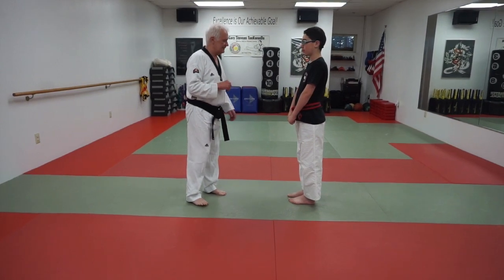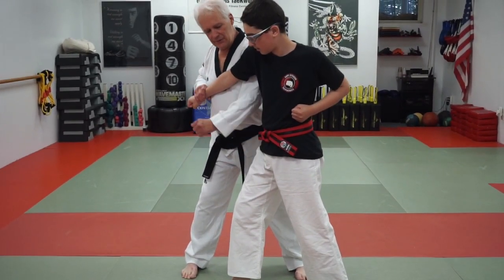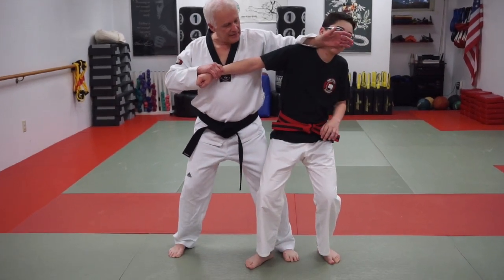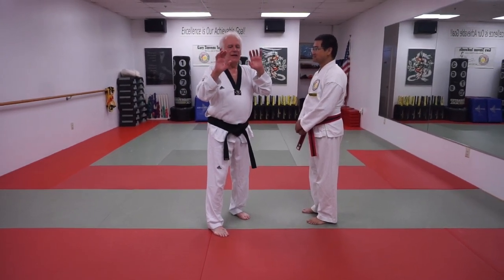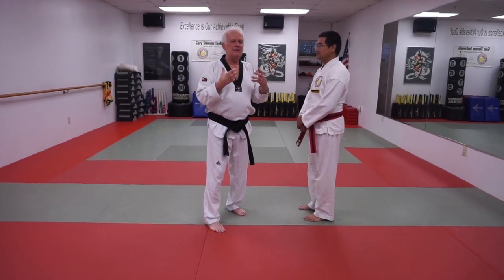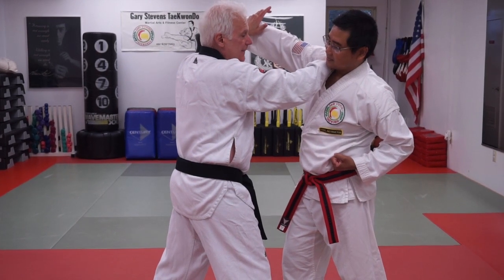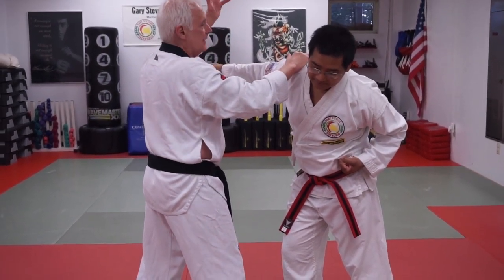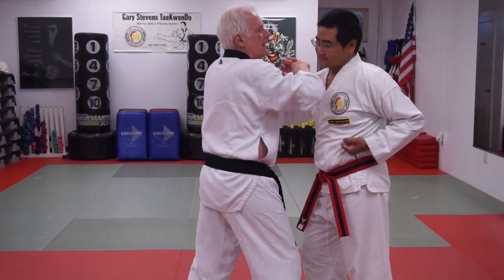quick hits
short apps that i use when teaching some workshops. they are quick, easy to learn, and effective. what is nice is that they teach real principles that can be found in your forms.